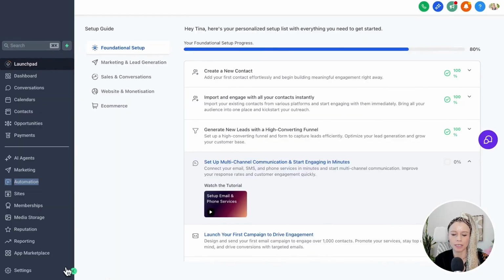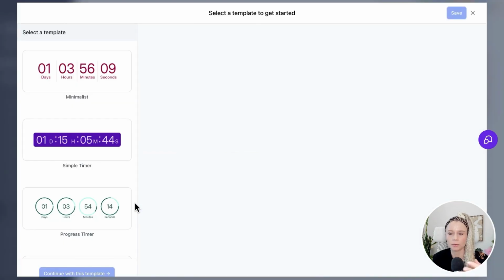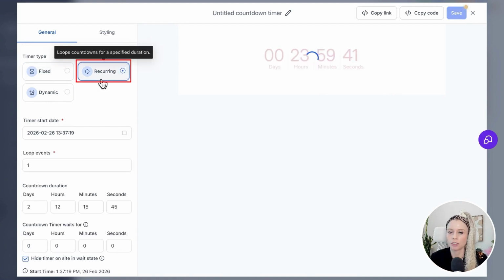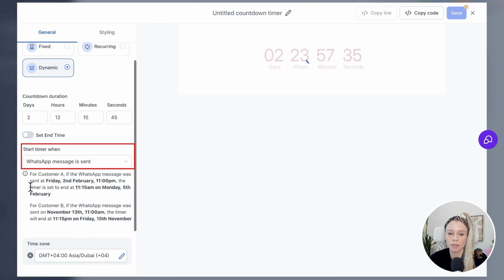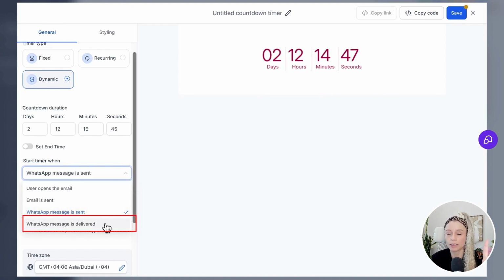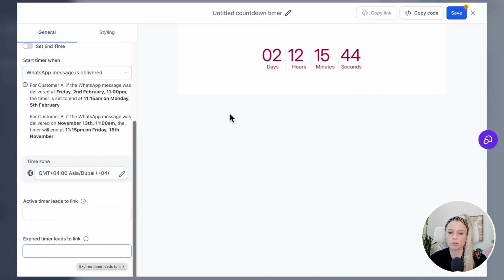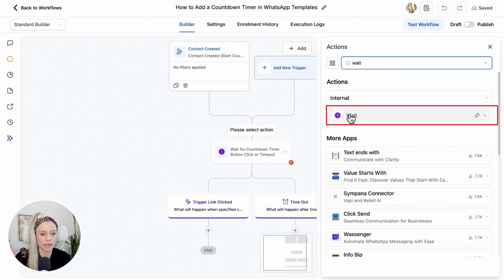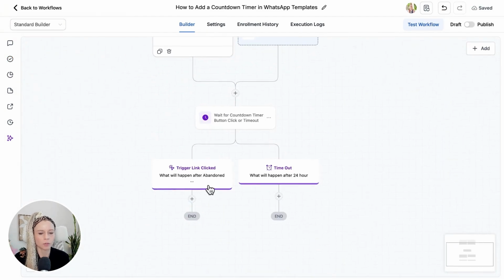Countdown Timers in WhatsApp Campaigns | Drive Sales